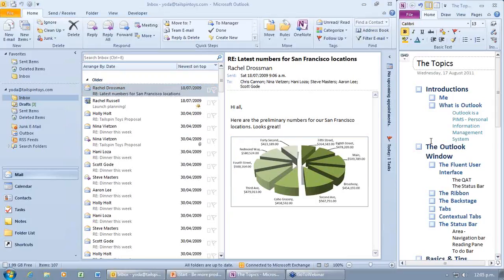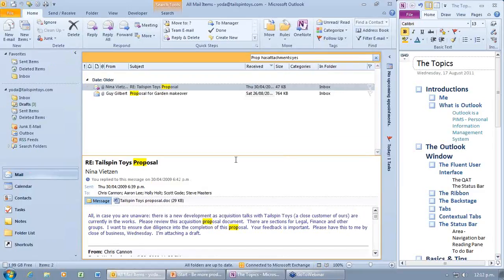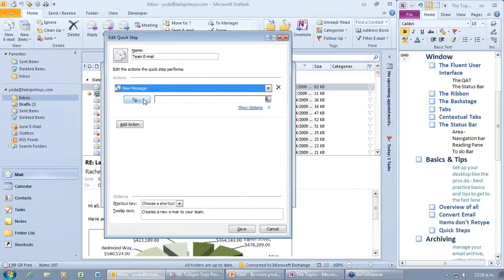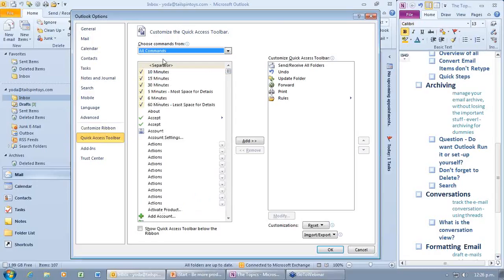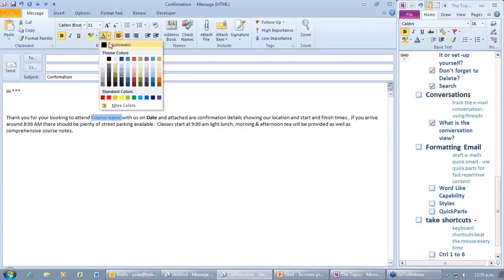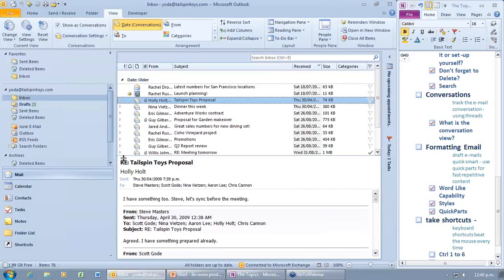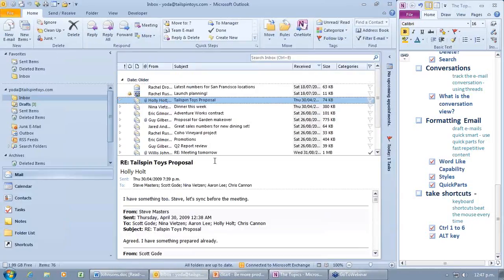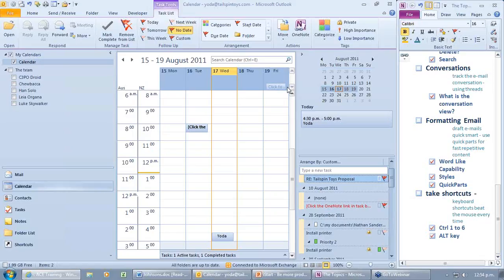Productivity: “Be more productive”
Using Microsoft Outlook effectively and efficiently.

Using Microsoft Outlook effectively and efficiently, tips to save yourself time and frustration, search faster, and work more productively. Presented by ACE Training.